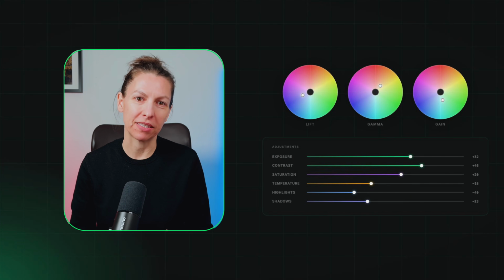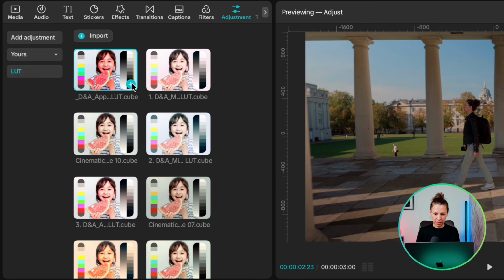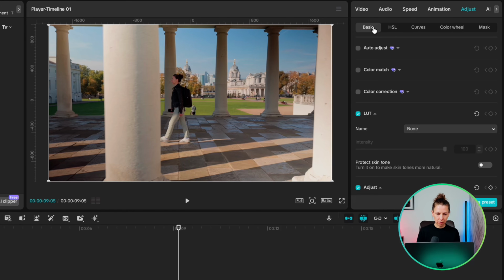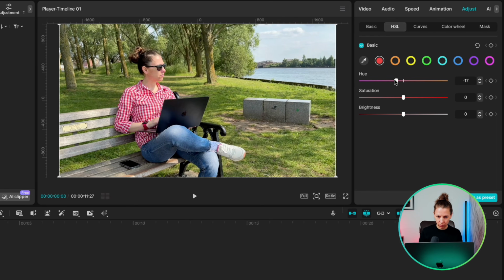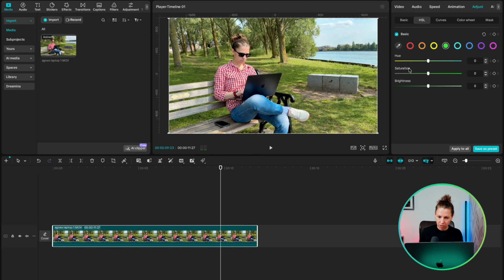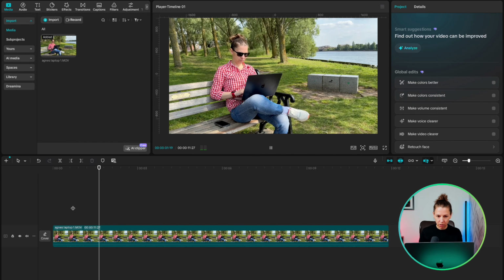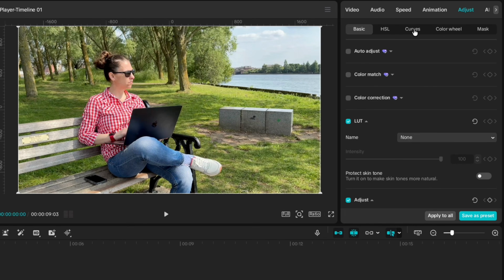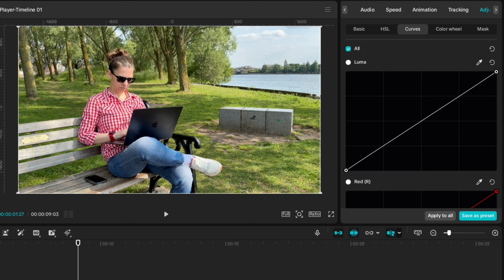Colour Grade Like a Pro in CapCut | Full Beginner Tutorial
Most creators believe cinematic colour grading requires expensive software, but this CapCut tutorial shows it doesn't. Agnes demonstrates how to achieve a professional colour grade entirely within CapCut, helping you master CapCut the easy way. This video editing tutorial covers essential steps, ensuring your footage looks better than ever with effective capcut color grading techniques.

Timestamps:
00:00 - Intro
00:21 - Apple Log
02:42 - Temperature & Tint
03:59 - HSL
07:03 - LUT
08:26 - Curves
10:12 - Outro